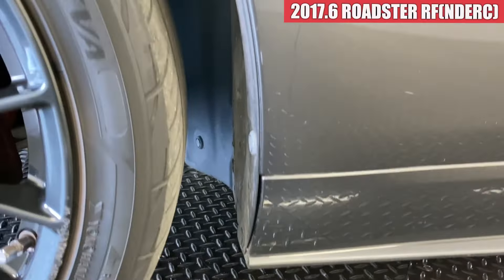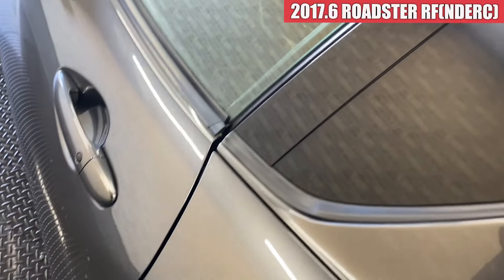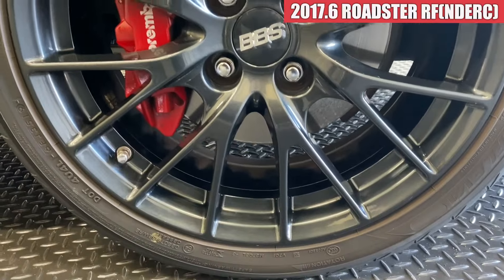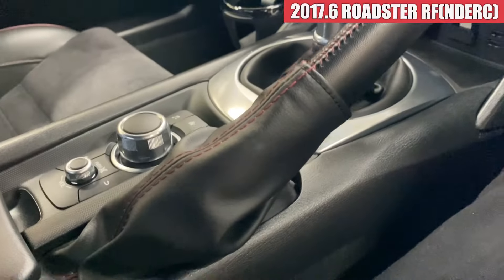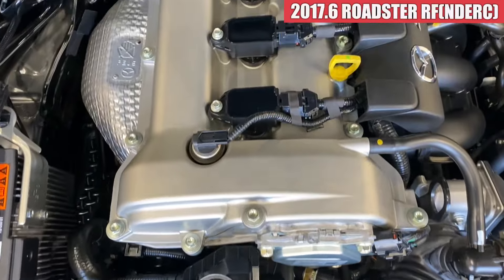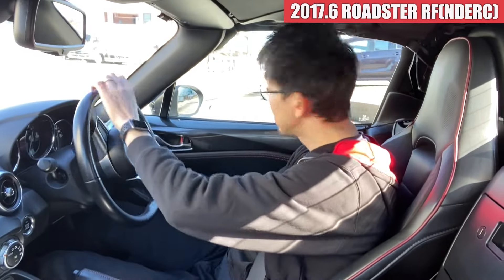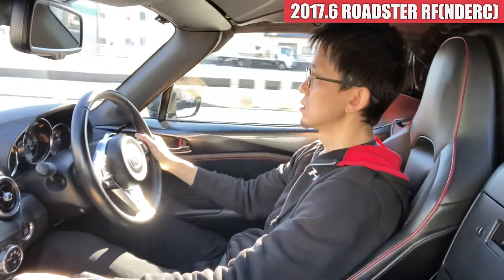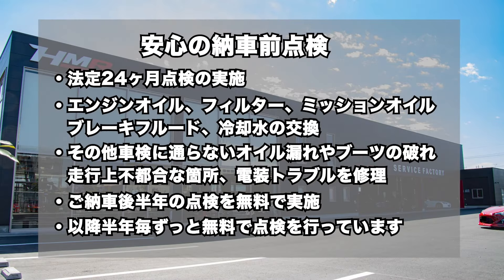【中古車】ロードスターRF 2.0 RS オプションBBS17インチ ブレンボ グレー 走行63,200km ID1737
外装編スタート位置(0:38)
内装編スタート位置(6:30)
エンジン編スタート位置(9:29)
試乗編スタート位置(9:59)